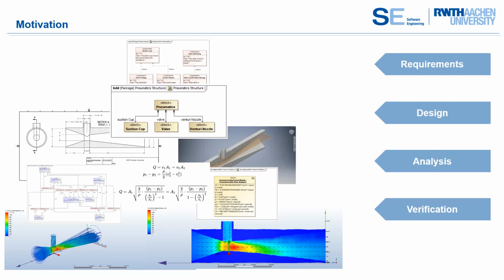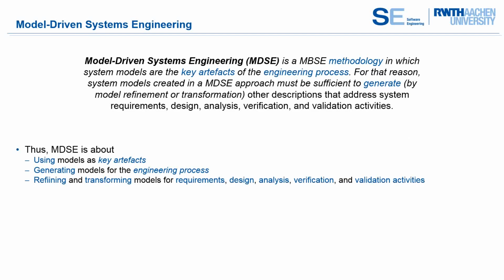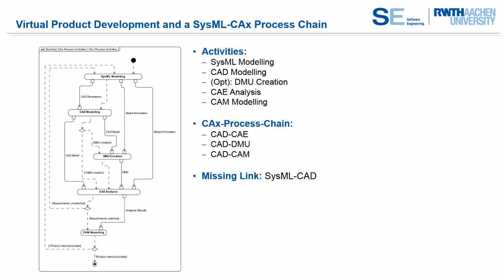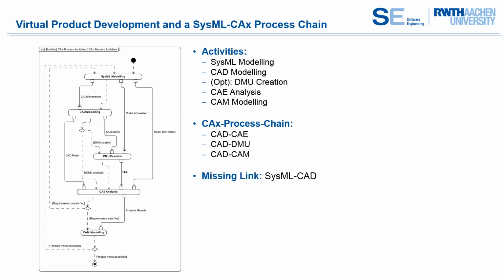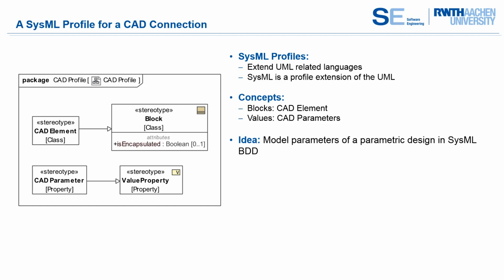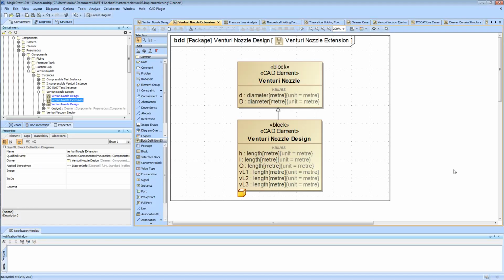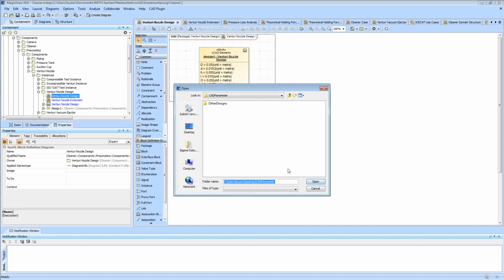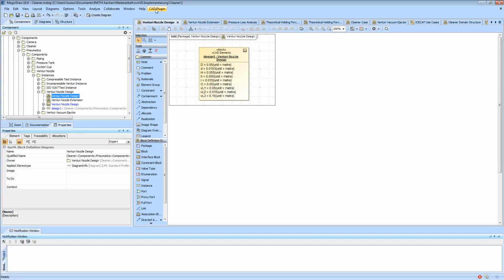Model-Driven Systems Engineering for Virtual Product Design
This screencast was created by Louis Wachtmeister during his Masterthesis "Model-Driven Systems Engineering for Virtual Product Design" at the Chair of Software Engineering (Prof. Rumpe) and supervised by Manuela Dalibor and Dr. Andreas Wortmann.